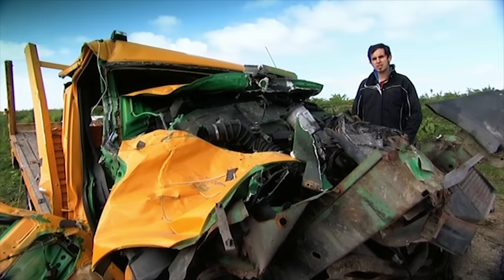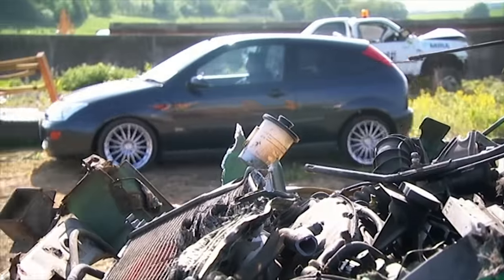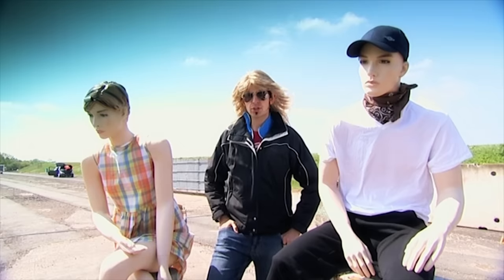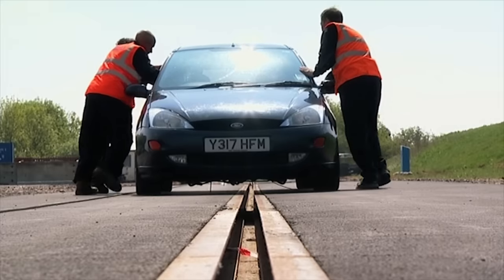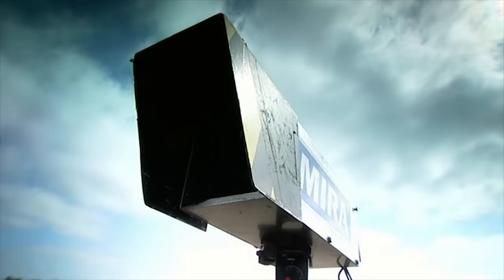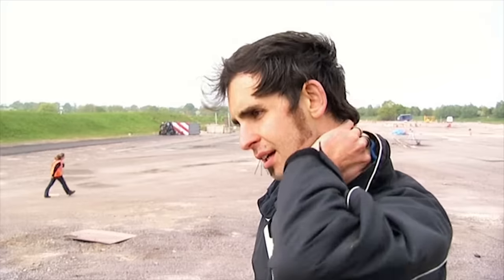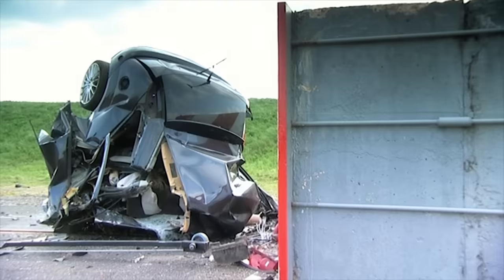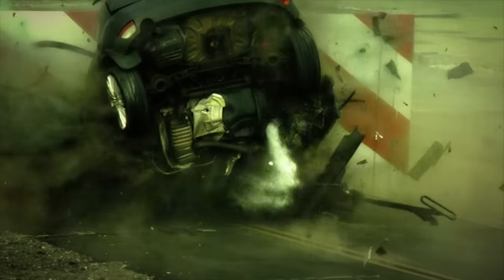120mph Mega Crash! - Fifth Gear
The world's fastest ever crash test -- just how big are the forces involved and how much of a family car is left after it crashes at a speed not uncommon on British motorways?